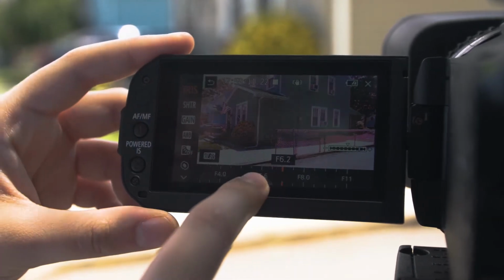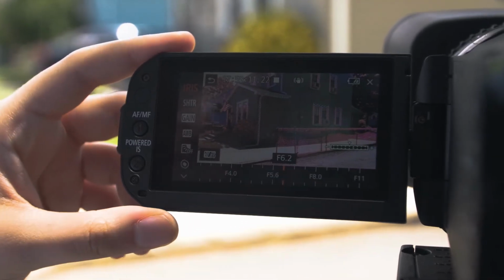Cheap Camcorder VS Professional Camcorder!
Have you ever wondered what is better? Today we bring you - Cheap Camcorder VS Professional Camcorder! We will be shooting with a $100 off brand camcorder from Amazon and a Canon XF 405 to show the difference that you get when you use professional and consumer gear. Let me know your favorite parts of the comparison as well as any questions in the comments!

Canon XF 405
$100 Camera